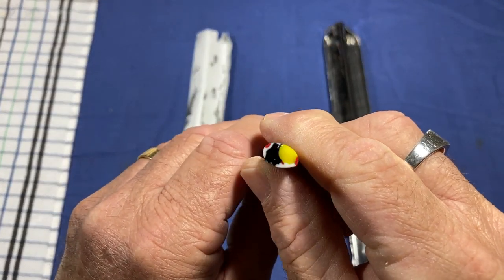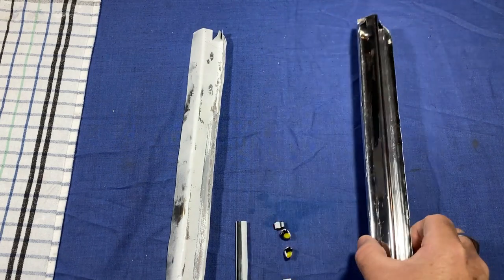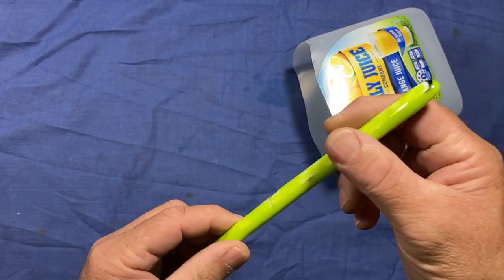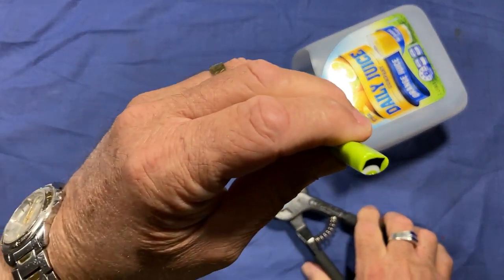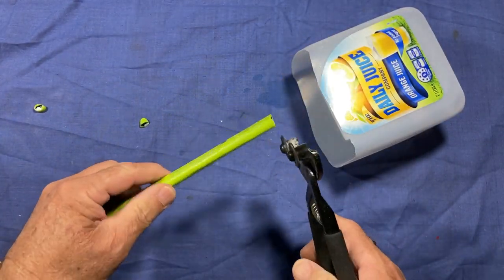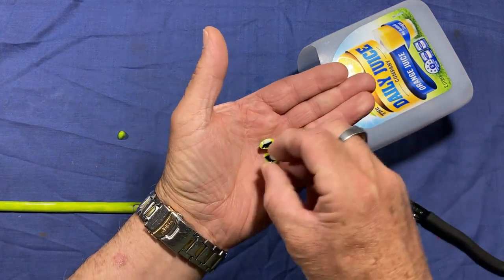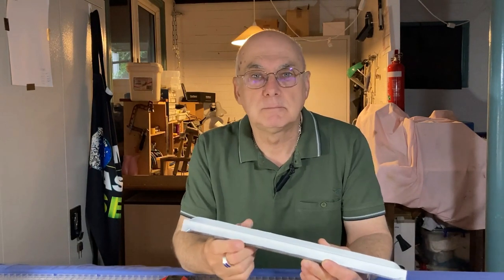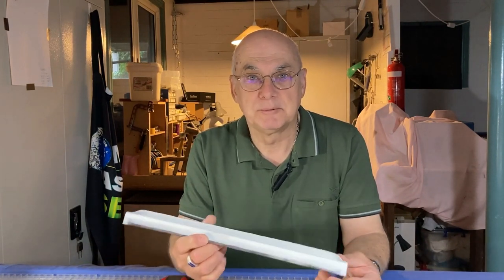Making Murrine in a Kiln, Easy, Sort Of, Fused Glass Tutorial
Want to make Murrine in a kiln? It's easy. As long as you don't want the design of a dog in the middle. In this video, I make a custom mould and then some Murrine for a future project.

⏱️ Chapters ⏱️
0:00 Intro & Details
1:43 Materials 7 Equipment
5:05 Burn Off Firing
5:47 Assembling Murrine Cane
8:00 Full Fuse Firing

💥 Burn Off Firing Schedule
Just ramp up AFAP to a high enough temp to burn off. I went to 700C, but lower will work.

💥 Full Fuse Firing Schedule
#1 - 222 C (432 F) up to 535 C (995 F), hold 30 minutes
#2 - 333 C (632 F) up to 805 C (1481 F), hold 10 minutes
#3 - Full down to 482 C (900 F), hold 90 minutes
#4 - 65 C (149 F) down to 425 C (797 F), no hold
#5 - 132 C (270 F) down to 371 C (700 F), no hold